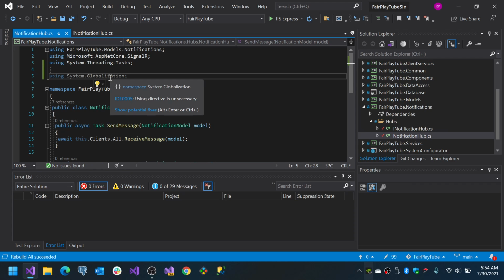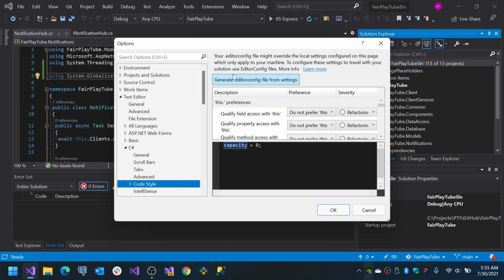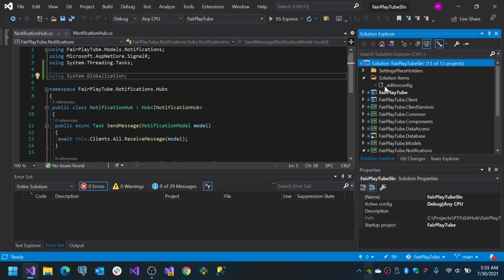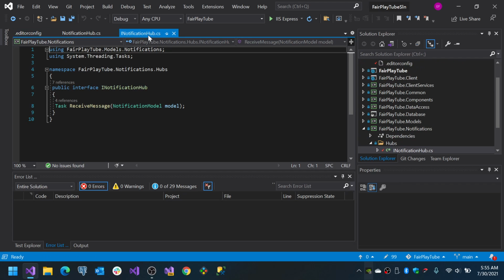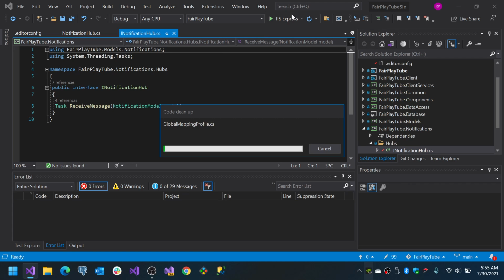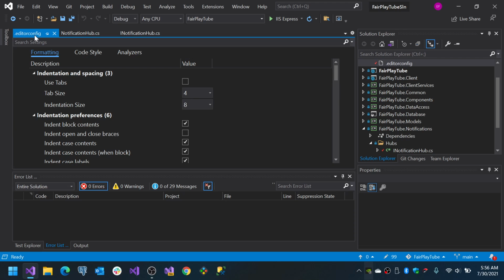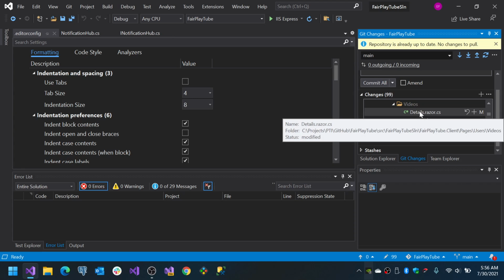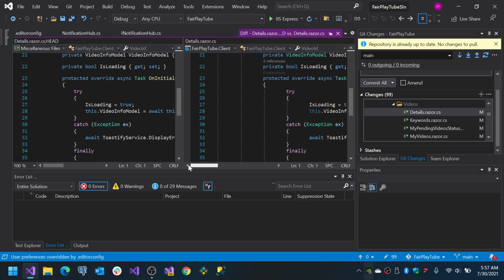visual studio 2019 Tips. blazor blazor webassembly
Visit our websites:
get started with asp.net core blazor
blazor tutorial
blazor webassembly
blazor server side
blazor c#
blazor webassembly tutorial
blazor components
should i learn blazor
server side blazor
client side blazor
blazor course
blazor introduction
microsoft blazor
how to blazor
visual studio code
blazor c# demo
blazor webassembly vs server
blazor vs angular